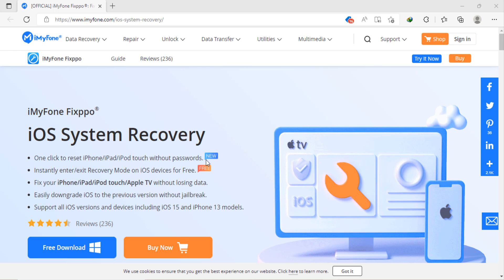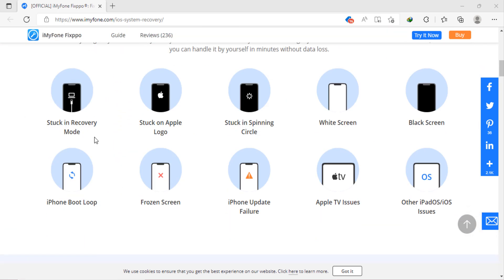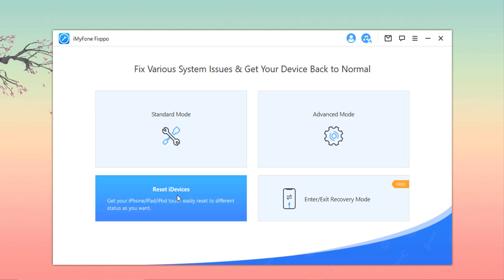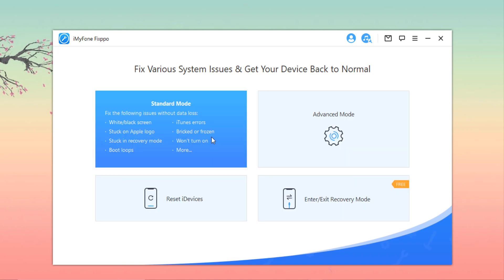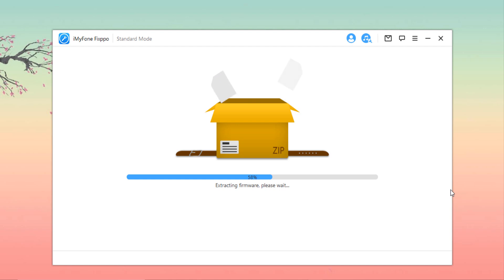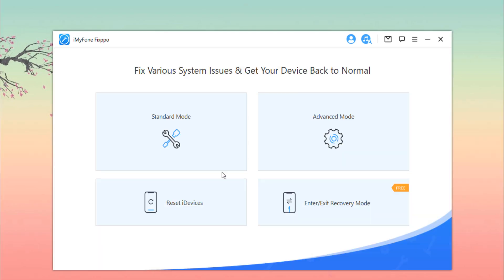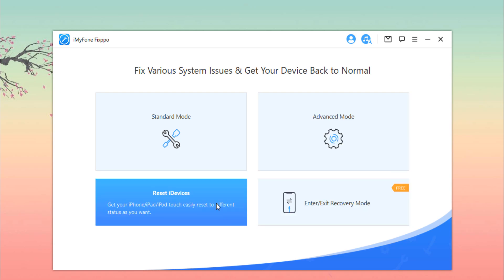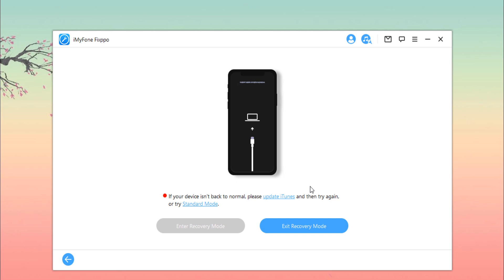How To Fix iPhone Stuck in Recovery Mode with iMyFone Fixppo!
iPhone keeps turning on and off? Here is how to fix it

In this video, you will learn how to fix your iPhone stuck in recovery mode with iMyFone Fixppo (No Data Loss). iMyFone Fixppo® is an iOS System Recovery software that can get your iPhone/iPad/iPod touch/Apple TV Back to Normal!